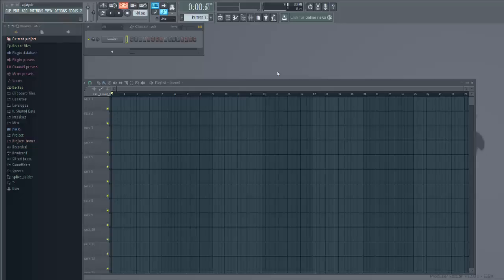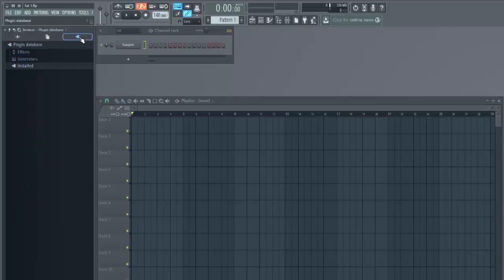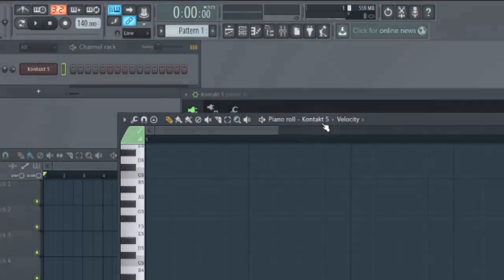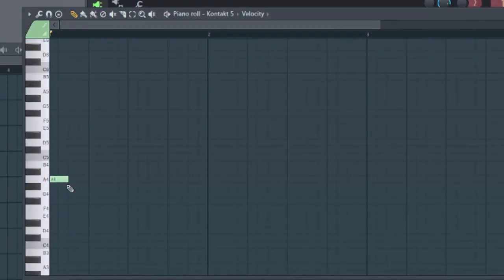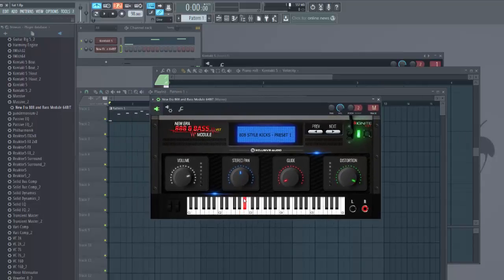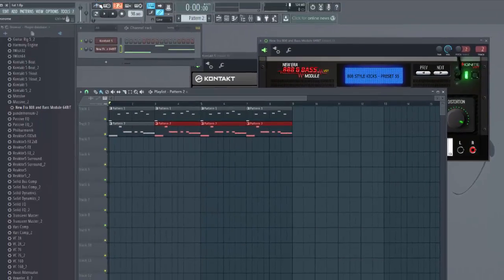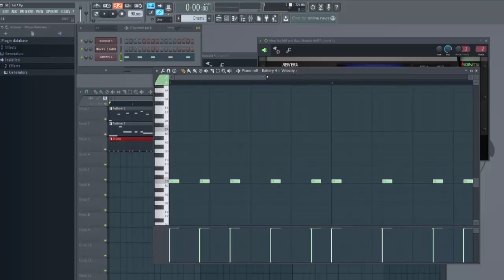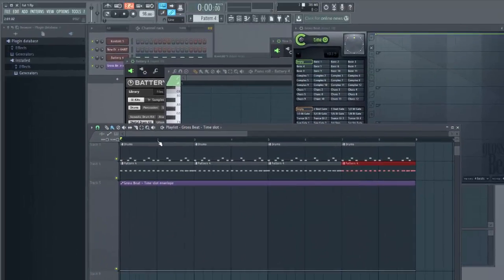ElikattaTV - FL Studio Tutorial - How To Make A Beat For Beginners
Using Kontakt 5 and Battery 4, we make a simple hip hop beat from scratch.